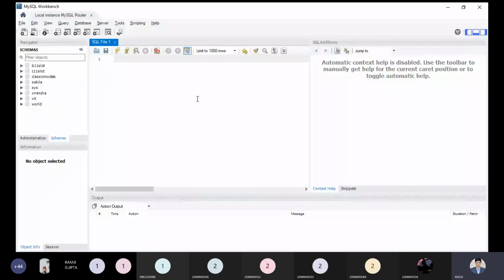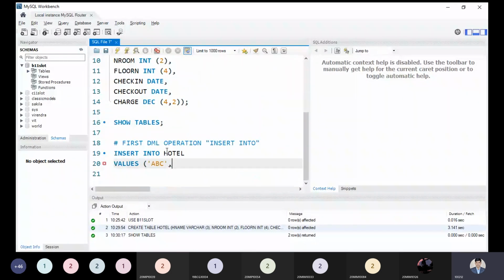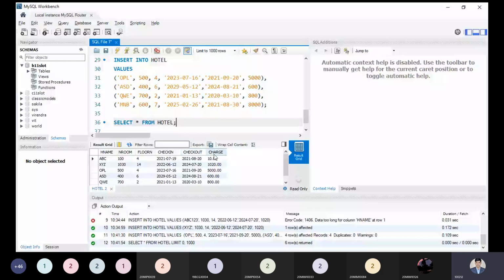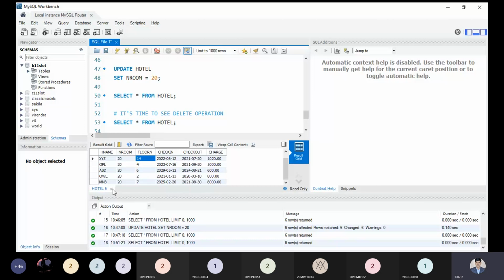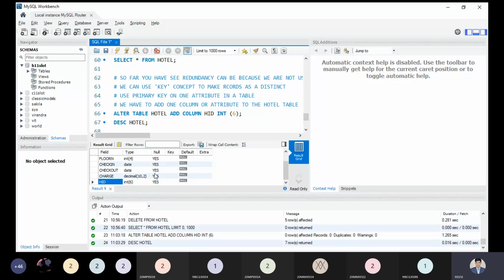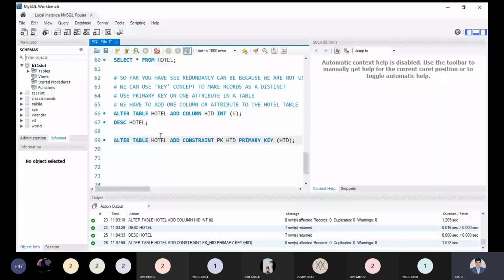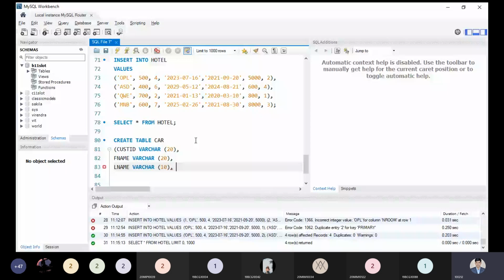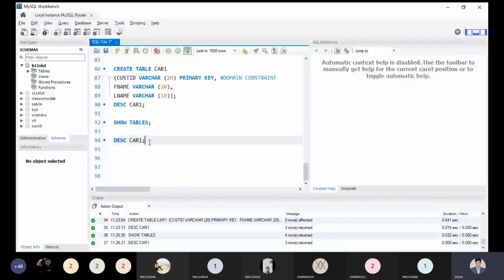DML Operations along with Primary Key in MYSQL Workbench 8.0.25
We will see insert into, update, delete from etc. syntaxes in MYSQL with proper example.